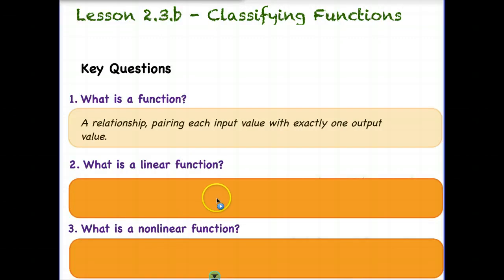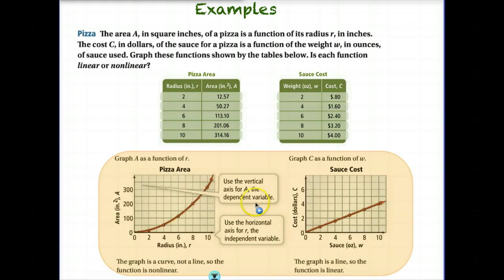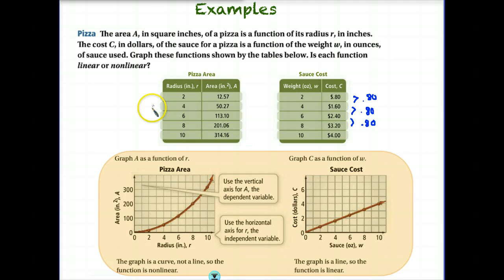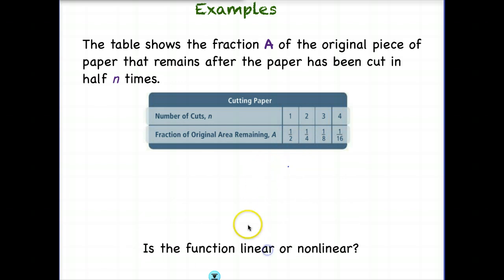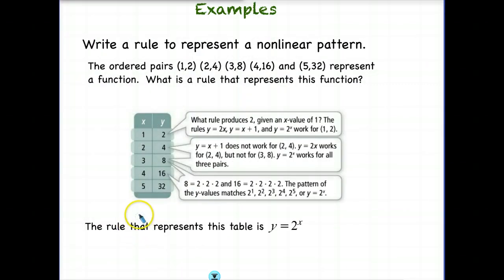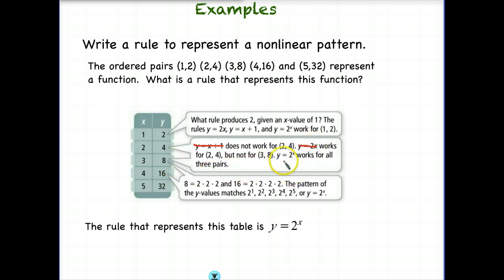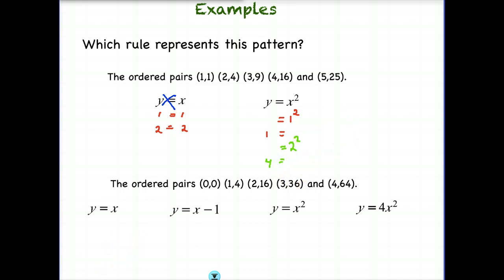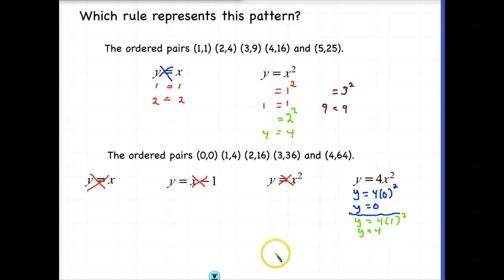Lesson 2.3.b - Classifying Function